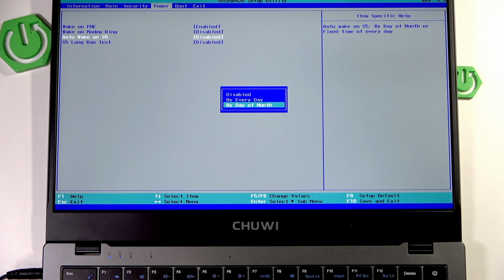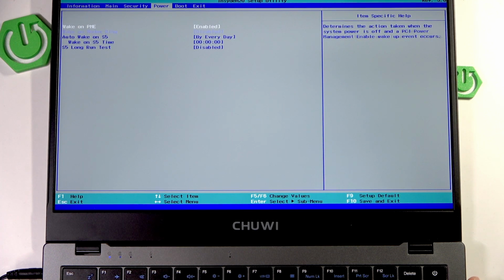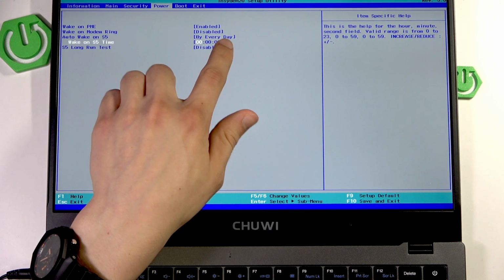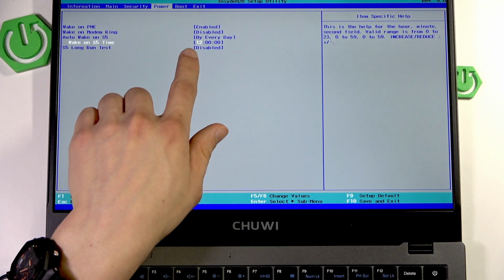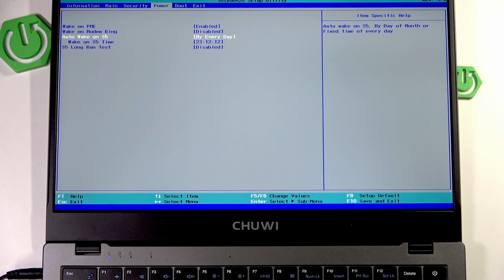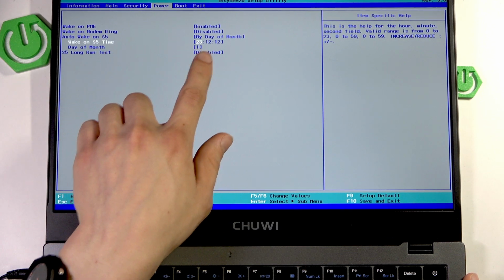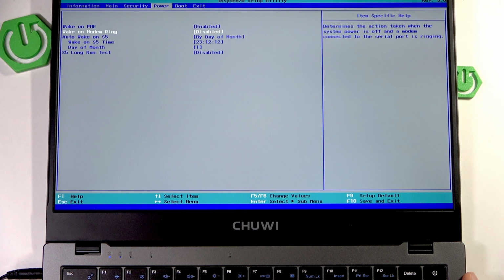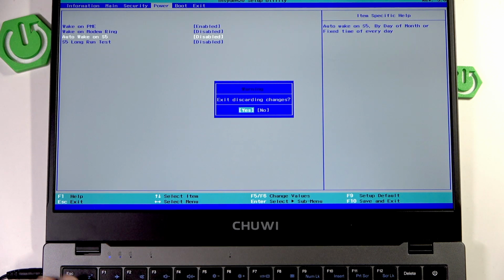CHUWI GemiBook X Pro – How to Make Laptop Wake Up at Scheduled Time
If you want your CHUWI GemiBook X Pro laptop to automatically wake up at a specific time, this video will show you exactly how to set it up. Learn how to access the BIOS menu, find the auto wake settings, and configure your laptop to power on at a scheduled time every day or on a specific day of the month. This feature is useful for automating tasks, scheduled updates, or making sure your laptop is ready when you need it. Follow these easy steps to enable or disable the auto wake function on your CHUWI GemiBook X Pro and take full control of your device's power management.

How to set scheduled wake up time on CHUWI GemiBook X Pro?
How to enable auto wake on S5 in CHUWI GemiBook X Pro BIOS?
How to disable scheduled wake up on CHUWI GemiBook X Pro?

0:00 Introduction
0:08 Entering BIOS menu on CHUWI GemiBook X Pro
0:20 Navigating to Power tab and Auto Wake on S5
0:46 Setting daily or monthly wake up schedule
1:06 Entering wake up time and day
1:48 Disabling auto wake feature
2:13 Saving or discarding changes in BIOS